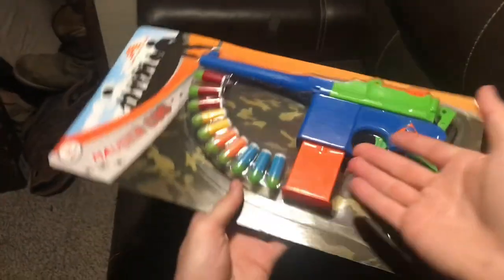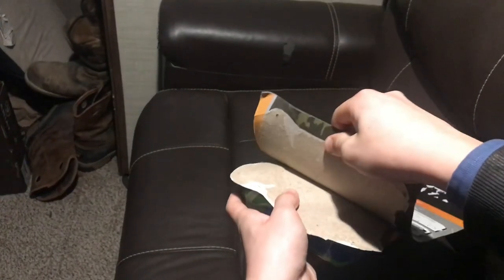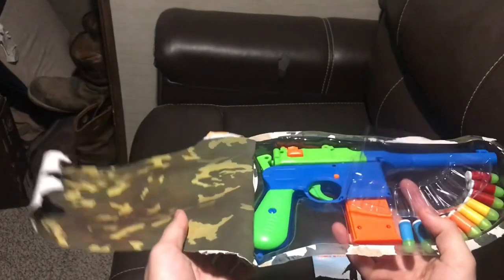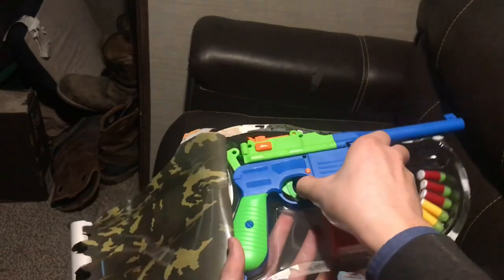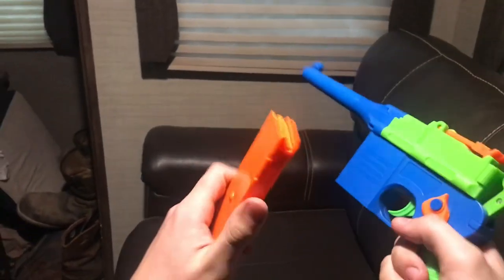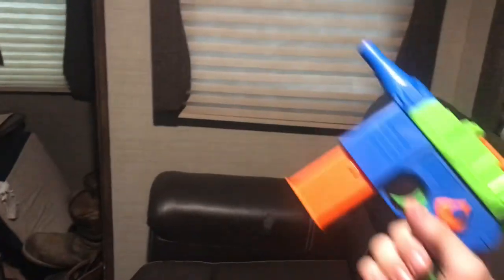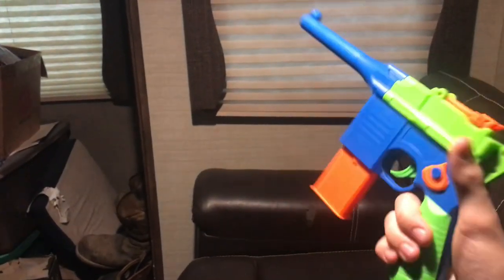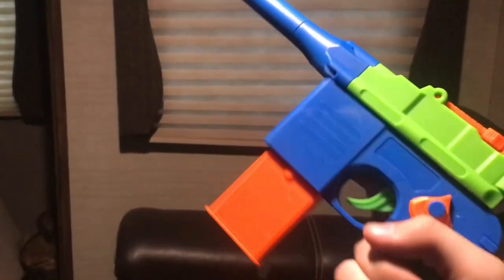C96 Mauser for 10 Dollars! Toshi Station C96 Mauser Broomhandle FULL REVIEW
I know I know its actually a M712 Schnellfeuer, but C96s are more popular so I'll call it Mauser instead! Enjoy!